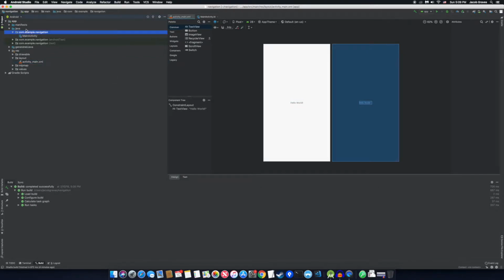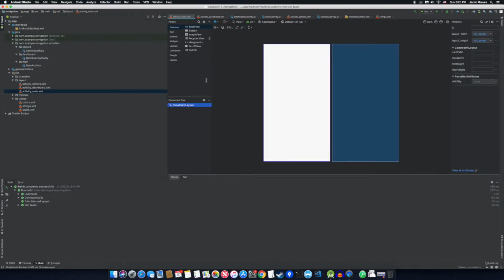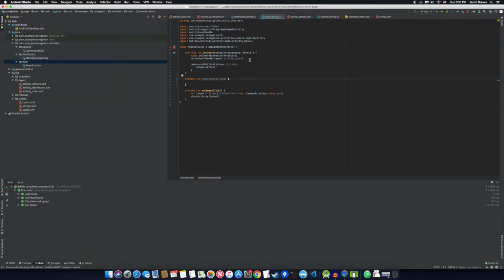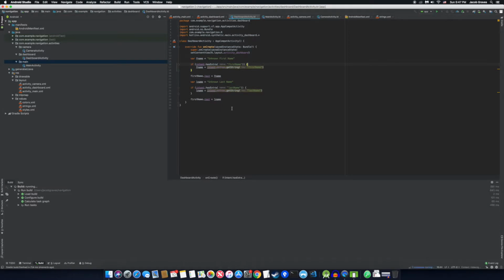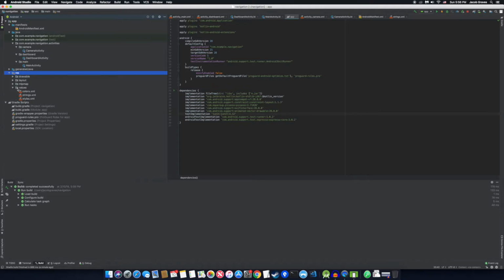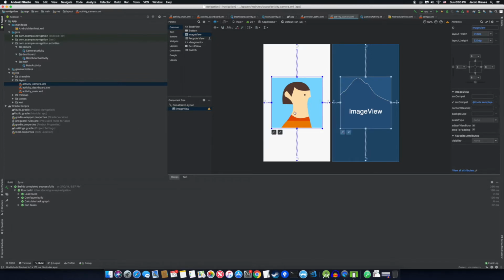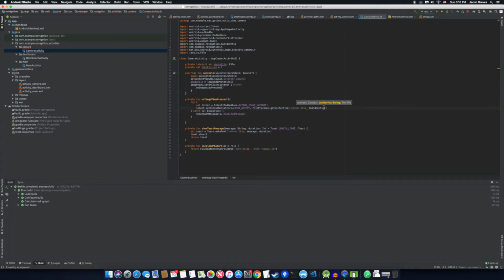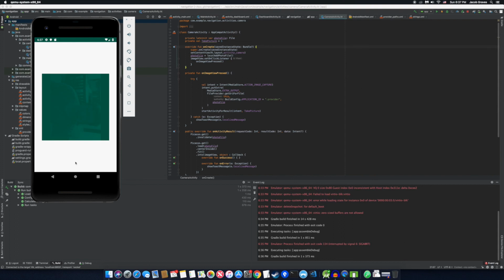Android and Kotlin: Intents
In this video we take a look at intents and switching views along with displaying an image after taking a picture. We also get to see me fight with UI elements, and I don't really win.

Sorry about the long video, but I hope you like it.